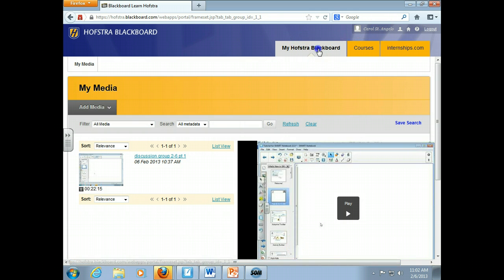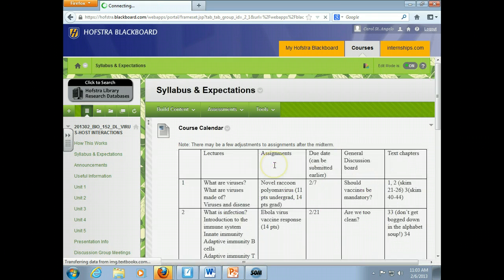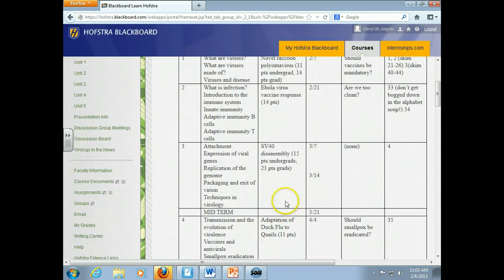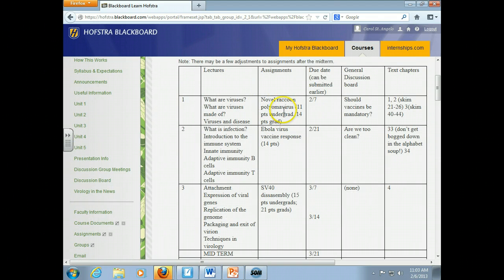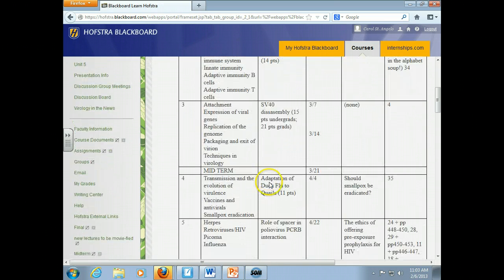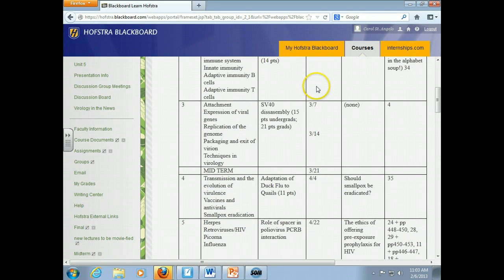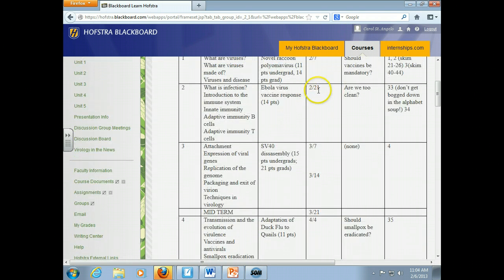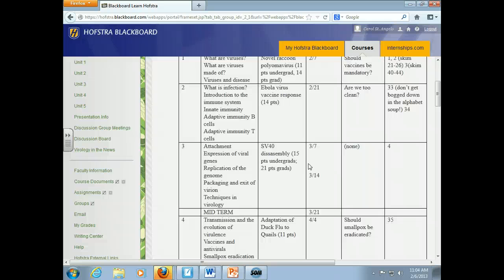discussion group 2-6 part 3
virology 152/240 Hofstra U